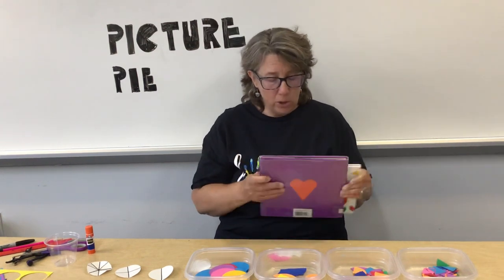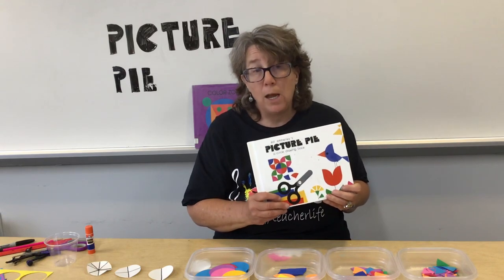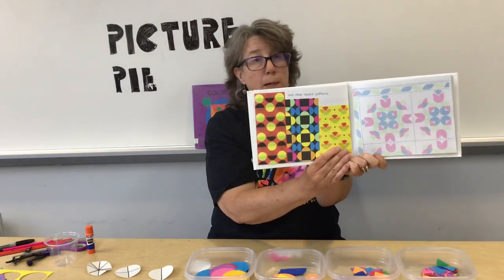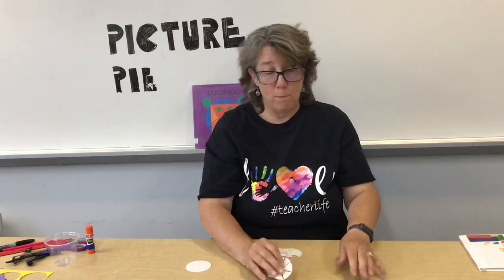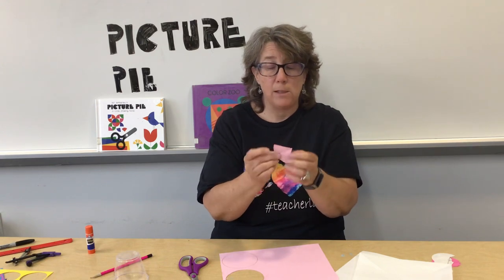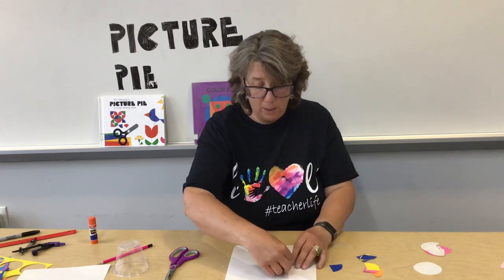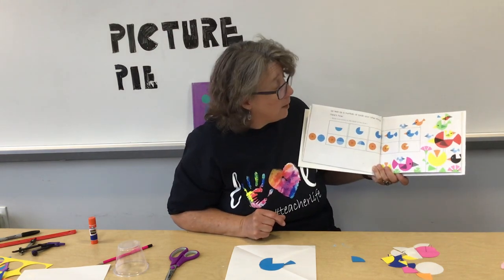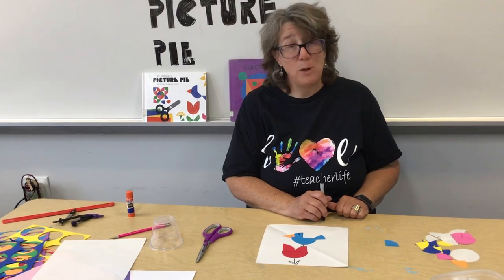Art Lesson with Mrs. Frausto: Picture Pie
Learn how to make pictures using circles!